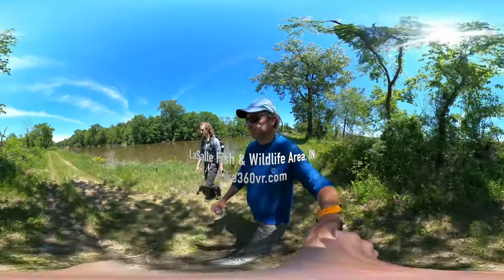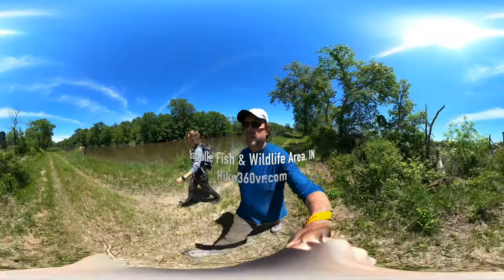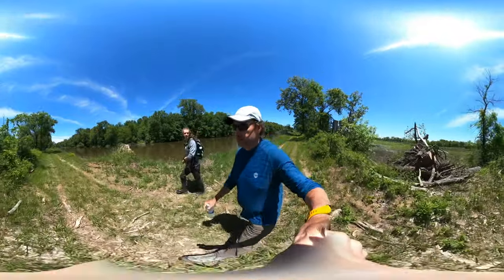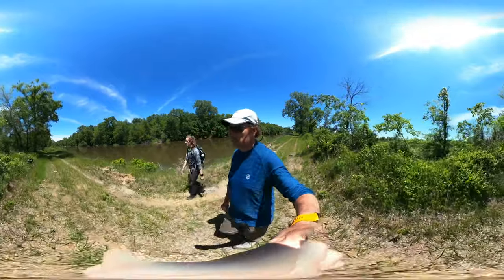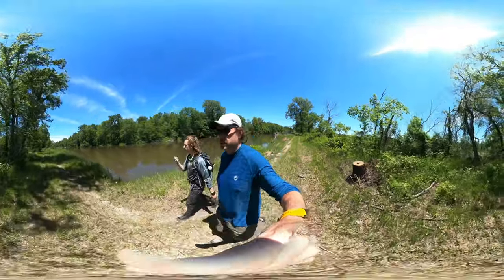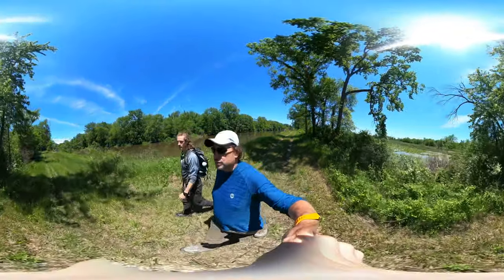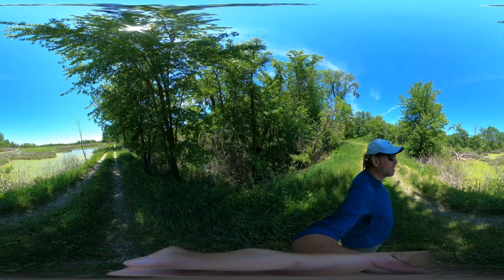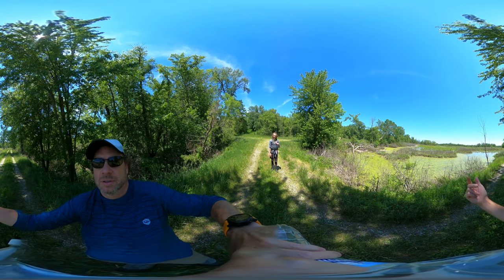LaSalle Fish & Wildlife Area, IN - Baker Unit (Hike 360° VR Video)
This video takes place at the North-Western corner of the Hike along the Baker Unit.

The area around LaSalle was once part of the Grand Kankakee Marsh. Acquisition of the land began in 1952. About 1,800 acres were purchased and became Kankakee River State Park. In 1963, after additional acreage was acquired, it was determined that the land was better suited for use as a fish & wildlife area. It was then renamed LaSalle Fish & Wildlife Area (FWA).